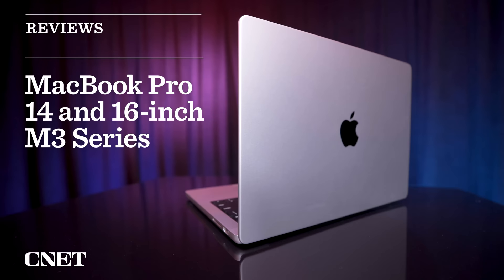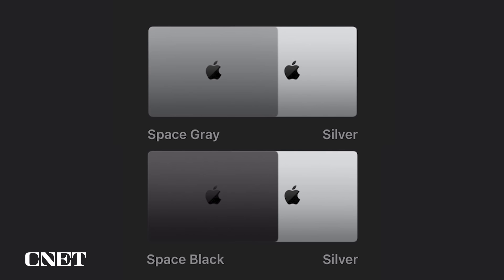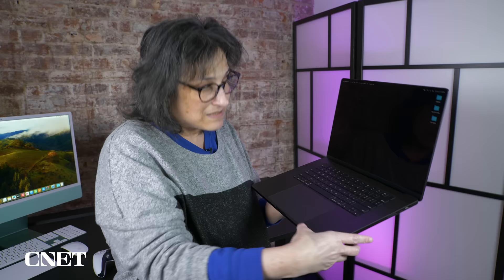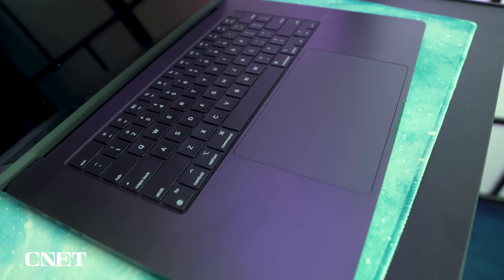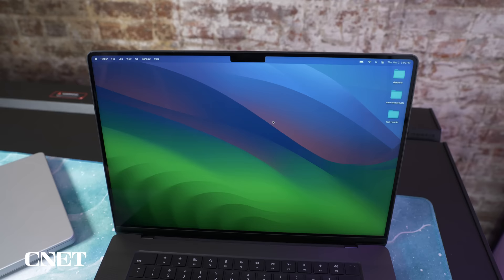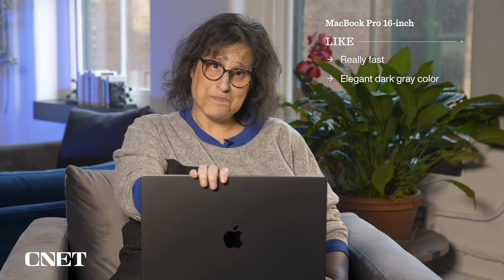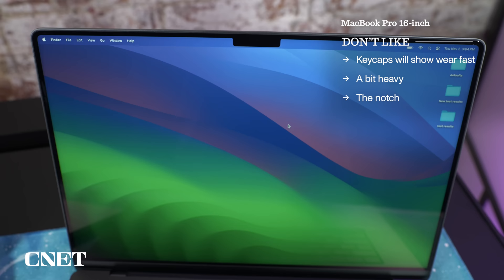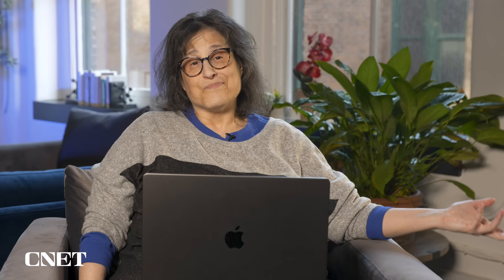Apple MacBook Pro 16 and 14-inch M3 Series Review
The new M3 series versions of the 14 and 16-inch MacBook Pro have landed, and it hasn’t even been a full year since the M2 series model of the MacBook Pro 16 was released.

*Cnet may get commission on these offers.